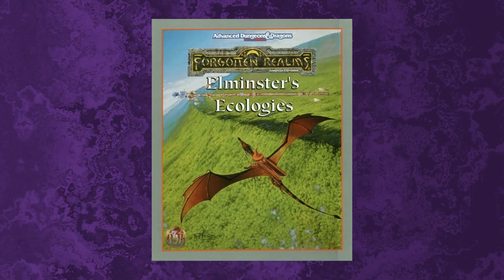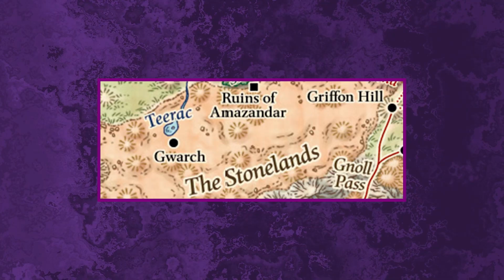DnD: Never let your DnD players get lost about what to do next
Designing sandbox adventures was never my preferred approach, and I confess I didn’t like them at all. Then I realized that… Well, I didn’t really know how to use them. So, I wanted to share why I learned they are actually powerful tools, even for someone who values storytelling and roleplaying the most, like myself.

The Deep Dice Press is an indie publisher focused on developing D&D products for DMs and players who love role-playing and storytelling. Our purpose is to take your D&D adventures to the magical excitement and deep immersion we experience with the epic tales and narratives of humankind.